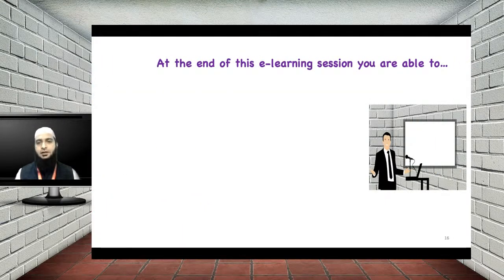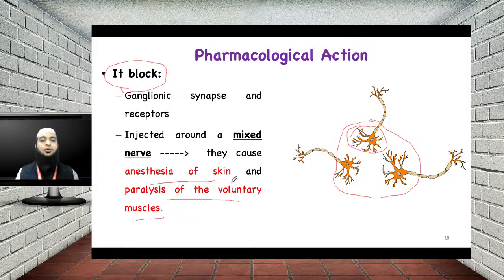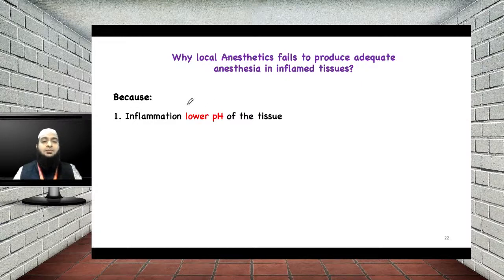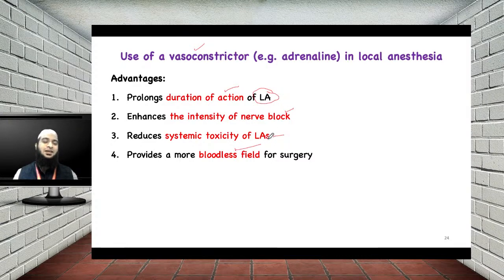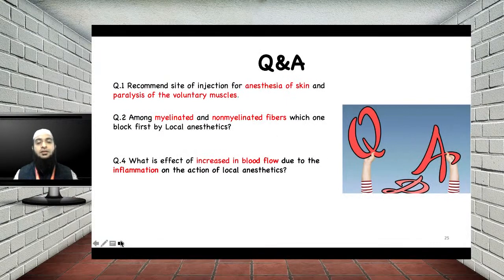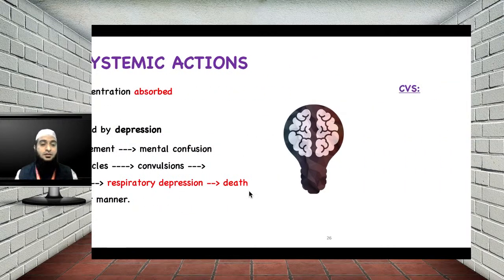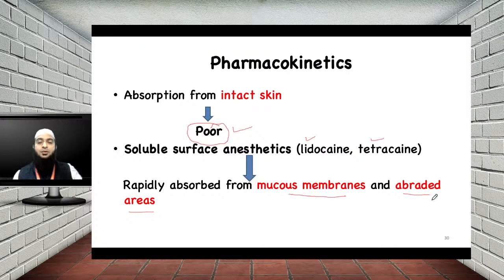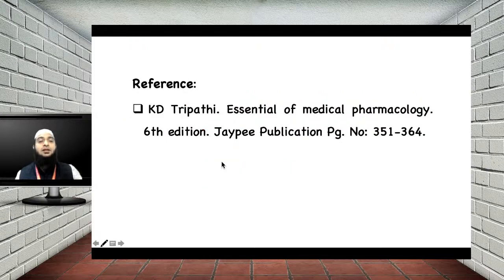Part II: Pharmacology of Local Anesthetics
Pharmacological action of local anaesthetics. Why local Anesthetics fails to produce adequate anesthesia in inflamed tissues?; Use of vasoconstrictor (e.g. adrenaline)  in local anesthesia.For better visuals watch YouTube session at minimum quality of 360 p or maximum quality of 720 p